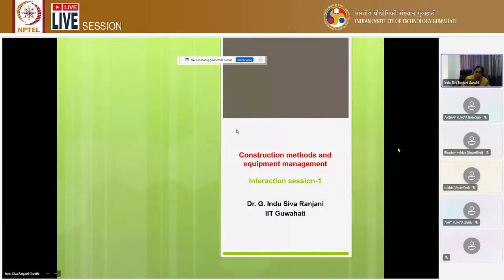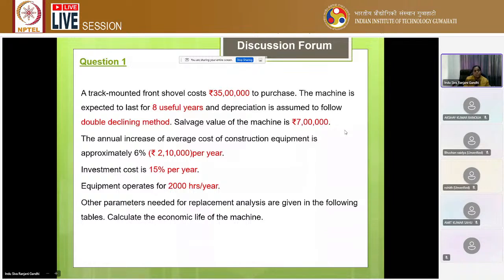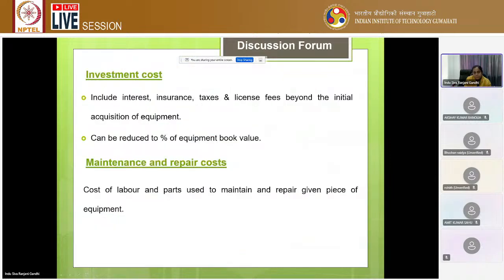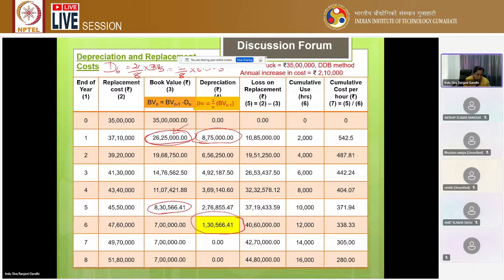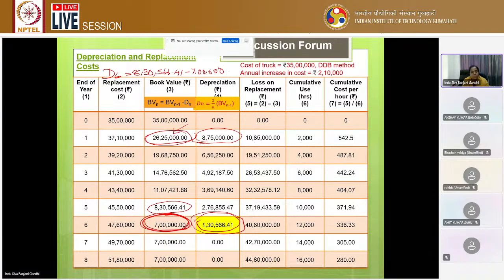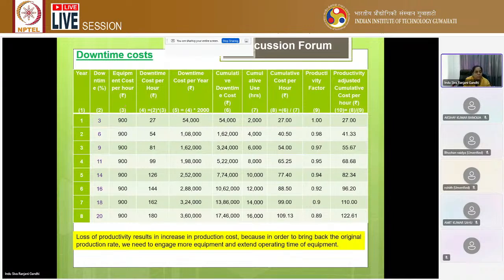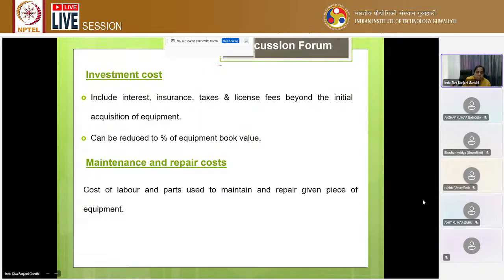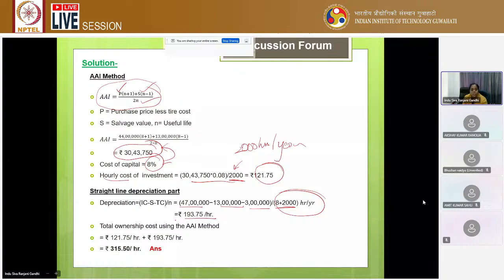Construction Methods And Equipment Management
Department of Civil engineering, IIT Guwahati